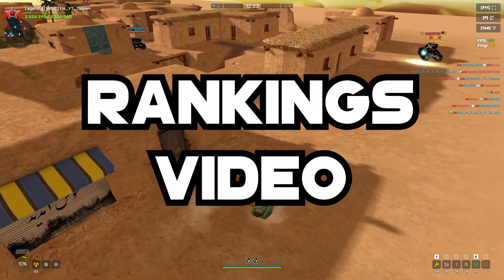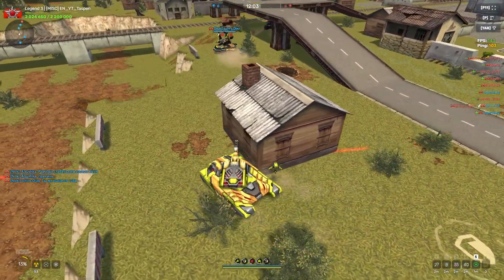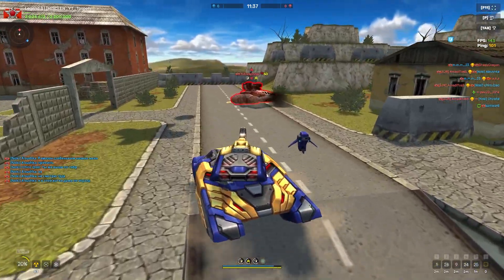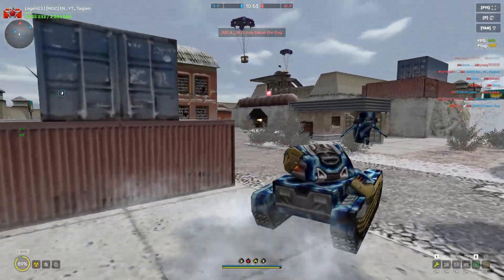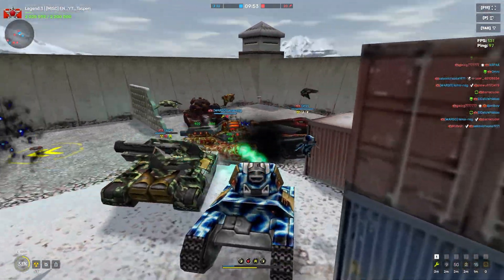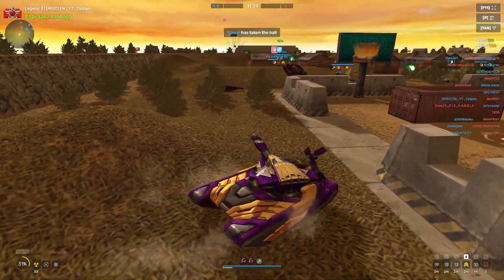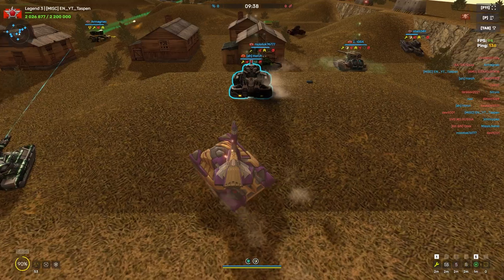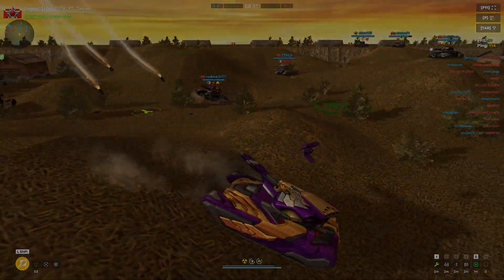Ranking Every Healing Augment in Tanki Online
Shoutout to Infa Knight for the idea!